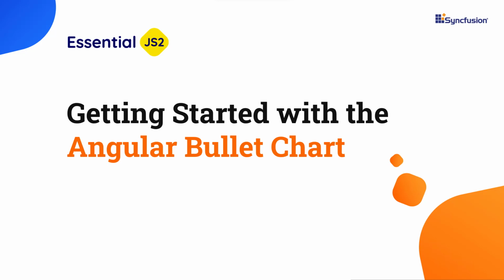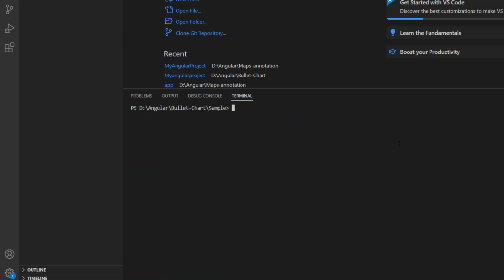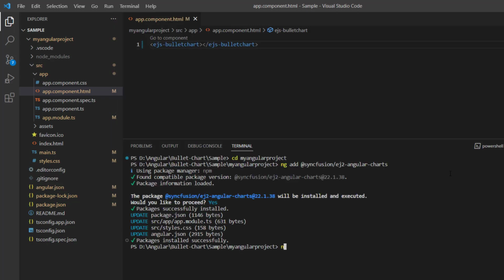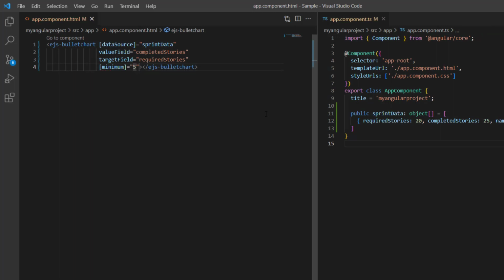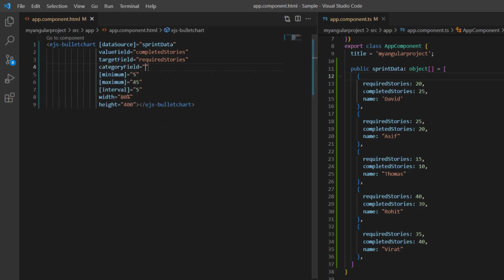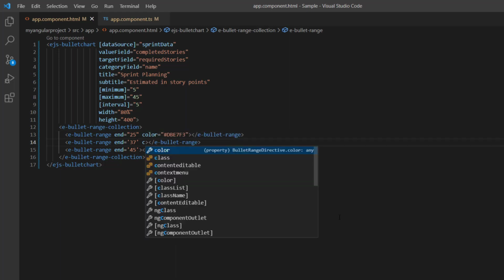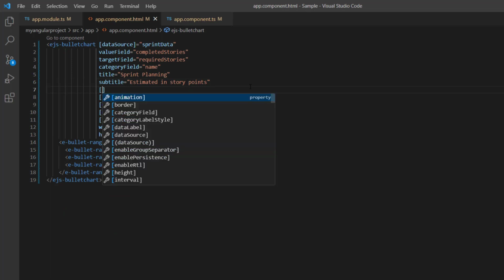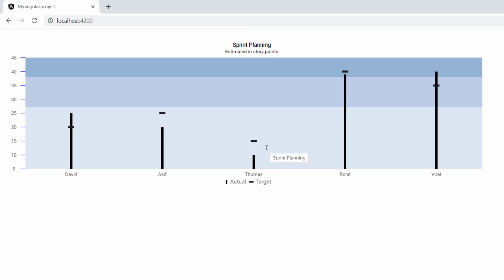Getting Started with the Angular Bullet Chart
Learn how to create and configure the Syncfusion Angular Bullet Chart component using the Angular CLI tool and the Syncfusion EJ2 Angular Charts package. This video also explains how to set a value and target; set minimum, maximum, and interval values; and add a title, subtitle, dimensions, and a tooltip. You’ll see how to enable a legend and change the orientation.

The Angular Bullet Chart is used to visually compare values, similar to the commonly used bar chart. A bullet chart displays one or more values and compares them with a target value. You can also display the values in ranges of performance, such as poor, satisfactory, and good.

You can position the bullet chart in either vertical or horizontal orientation. This is helpful when viewing the bullet chart on mobile devices. Target bar lines denote the current value and run perpendicular to the feature measure. You can render multiple measure bars as well as multiple comparative value symbols to allow comparison of several values at once. A range in a bullet chart helps measure the performance of data against a qualitative state. Each color of the range represents a quality such as good, bad, and acceptable.

BOOKMARK DETAILS
[00:00] Introduction
[00:40] Create an Angular application
[01:43] Add a Bullet Chart
[03:35] Add a target and value
[05:22] Add multiple data points
[05:42] Change dimensions
[06:09] Add category value
[06:39] Add a title and subtitle
[07:13] Add ranges
[08:27] Add a legend
[09:17] Tick lines
[10:17] Add a tooltip
[10:59] Orientation